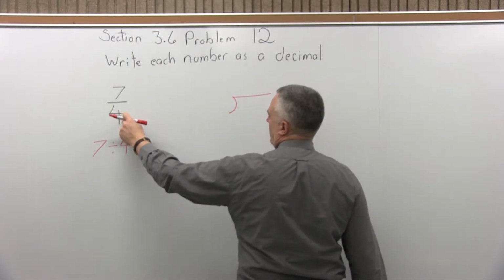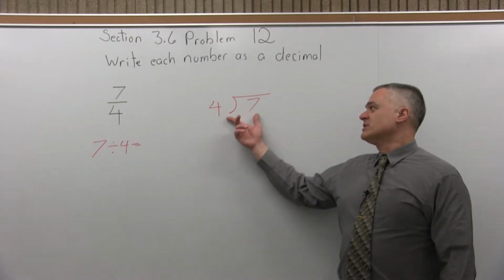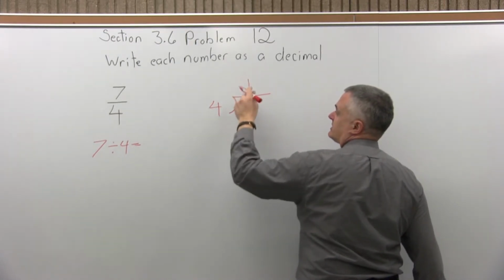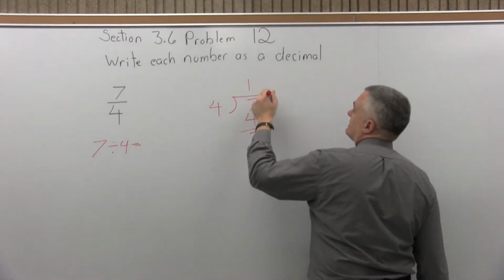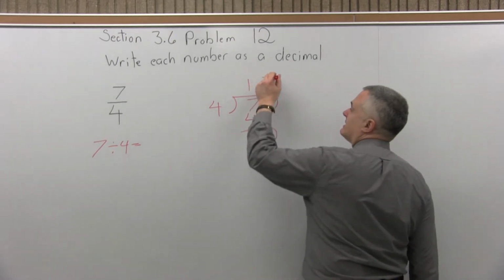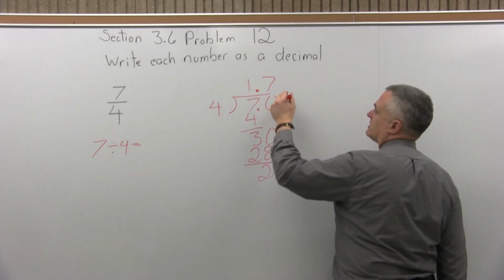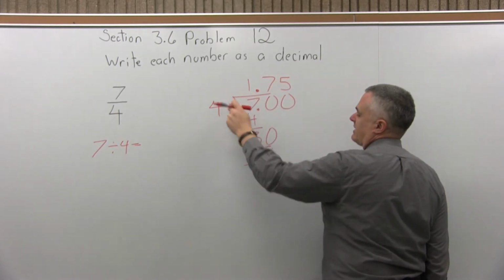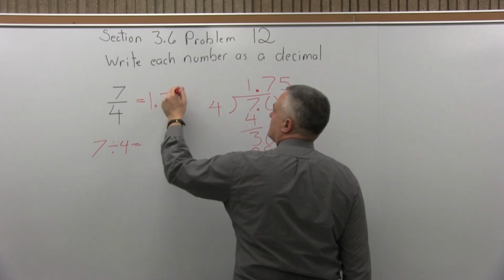MTH 011: Section 3.6 Problem 12 - Mathematics with Dan Avedikian